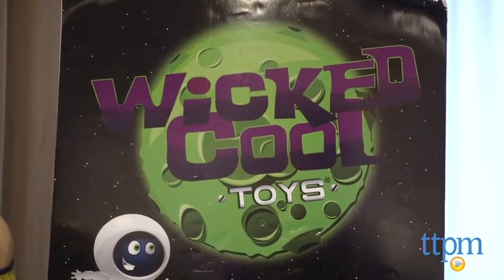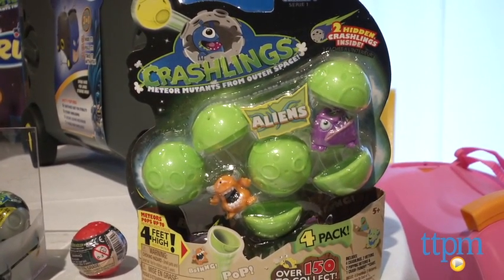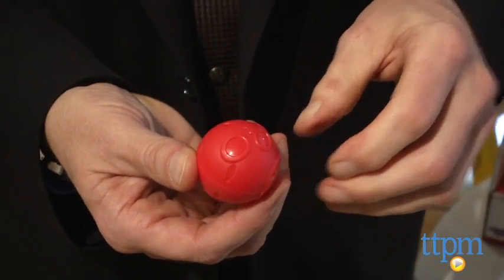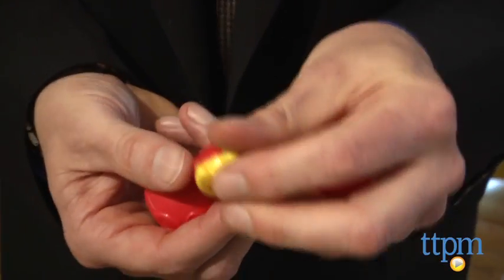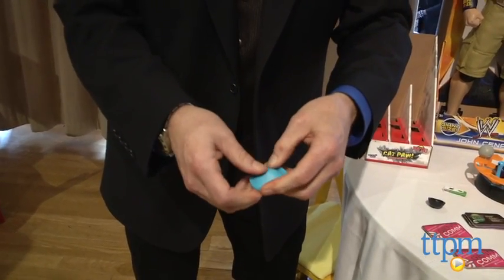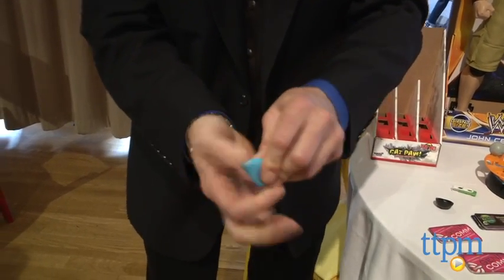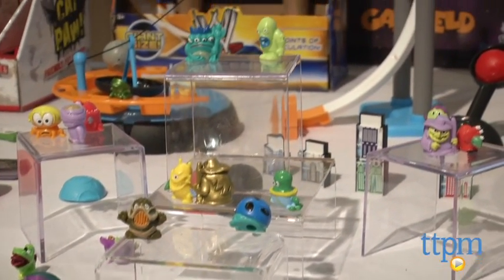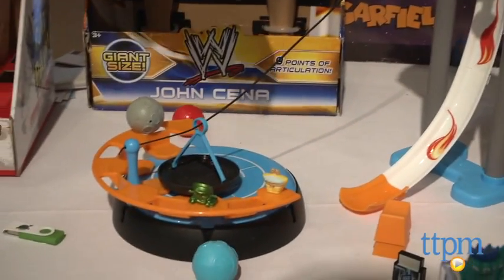2014 Spring Showcase: Wicked Cool Toys